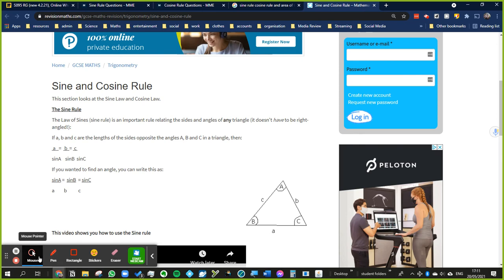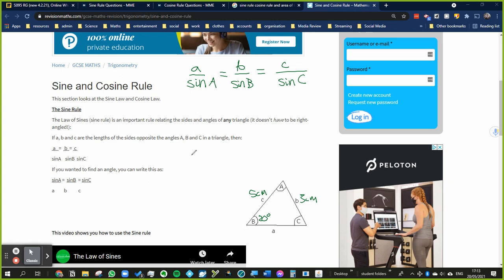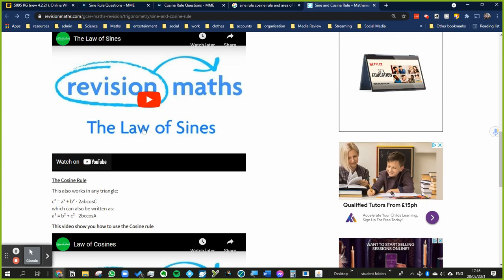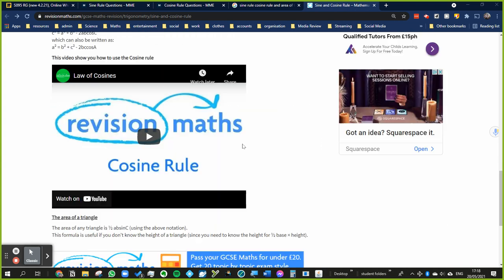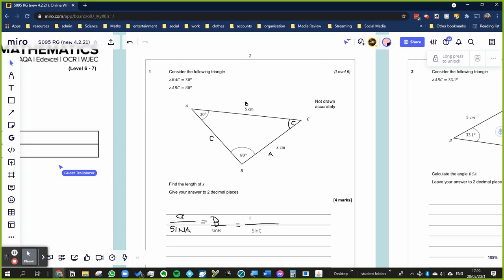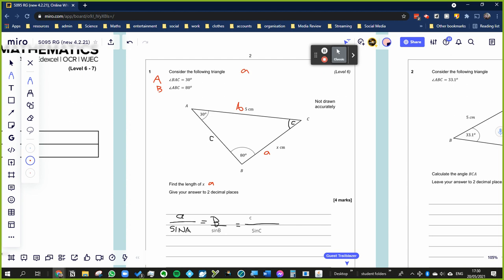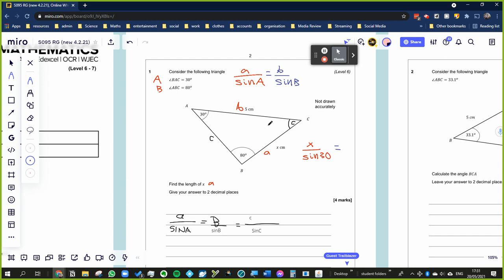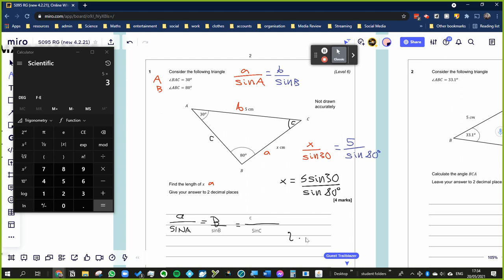sine and cosine rule and sine rule practice (GCSE Maths, geometry)